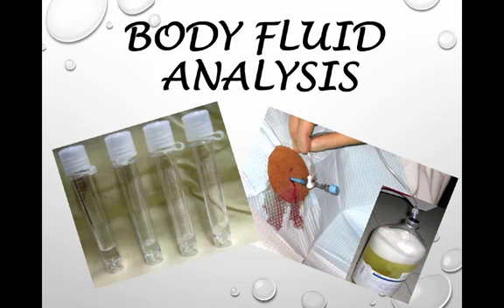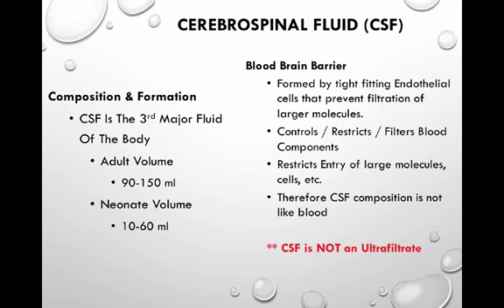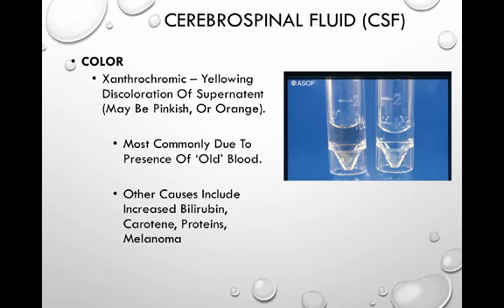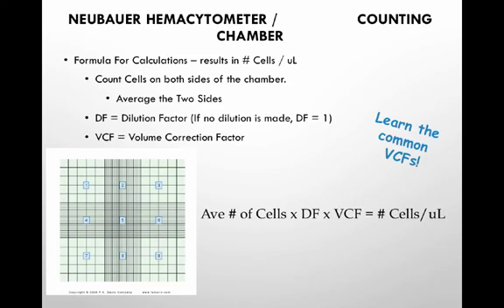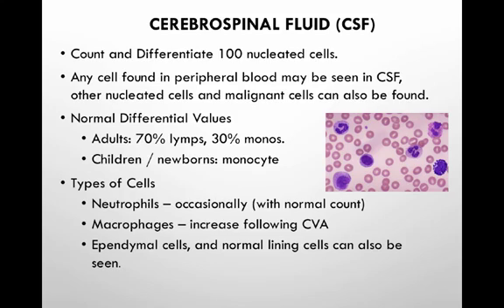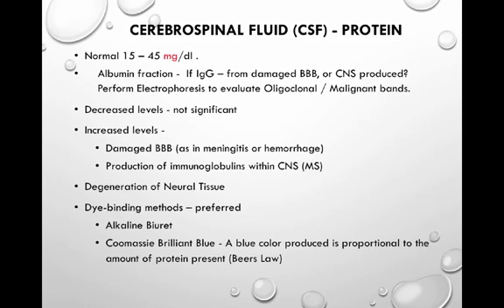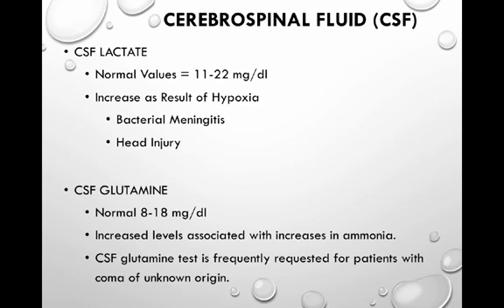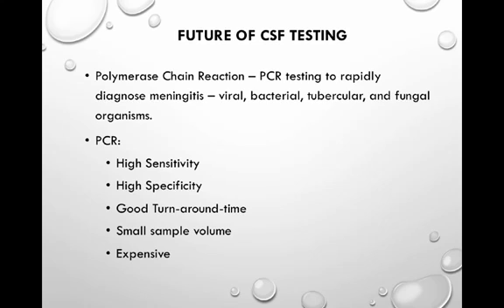Body fluid Analaysisi